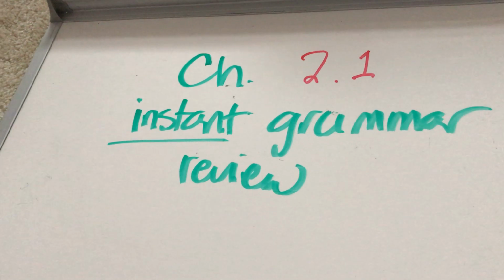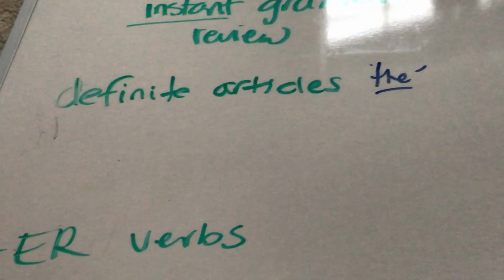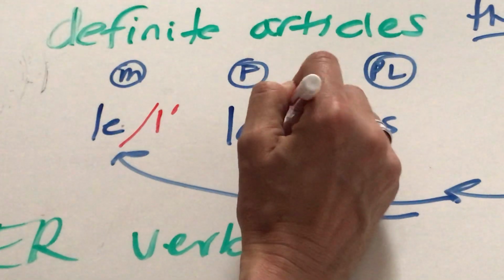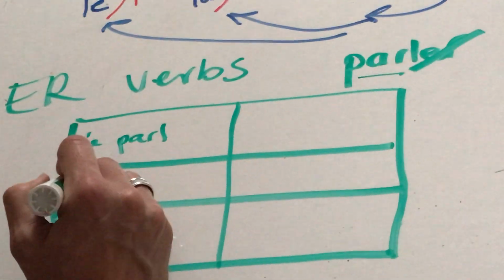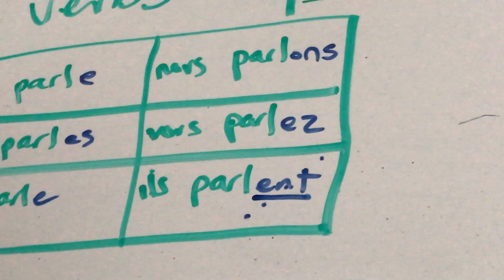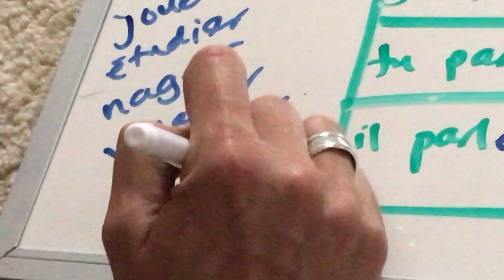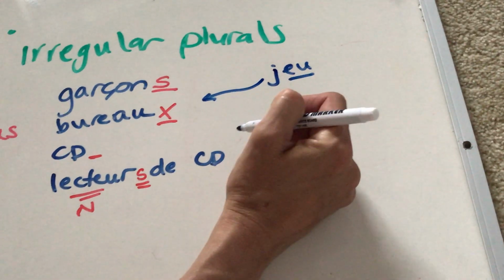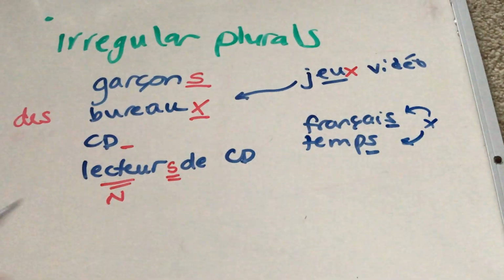ch 2.1 instant grammar review